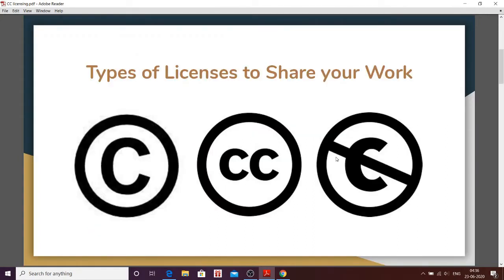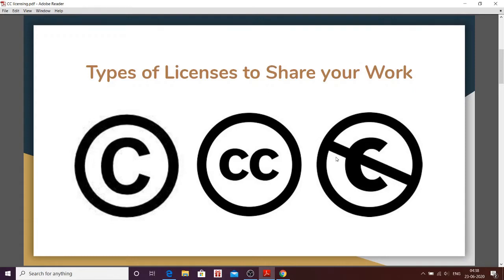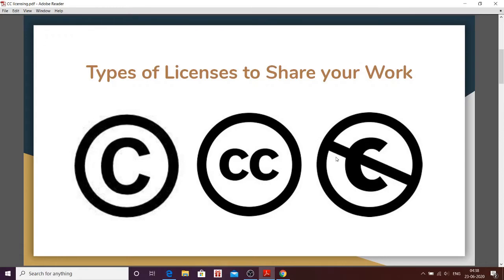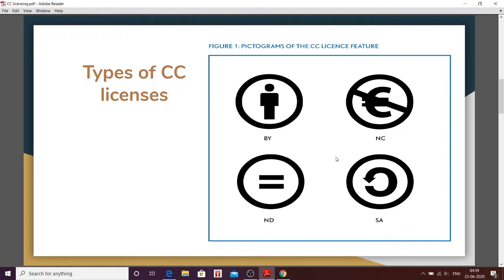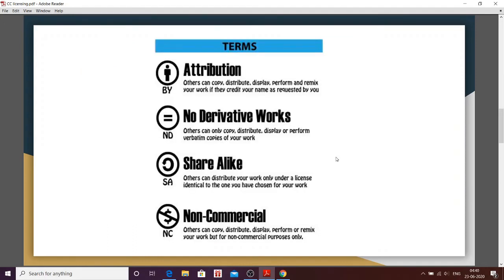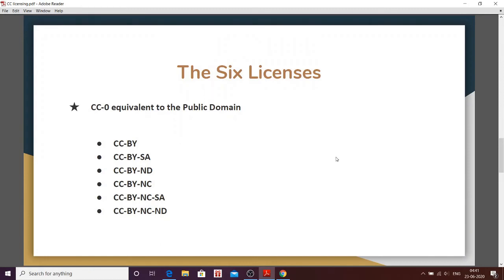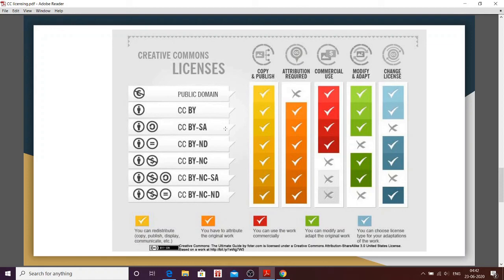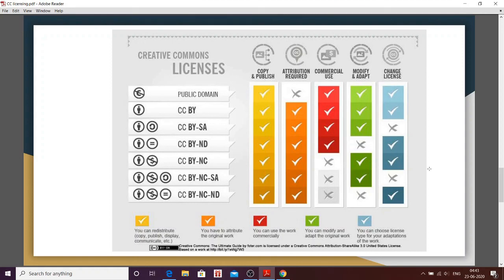Creative Commons Part 1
FDP on Creating and Managing Online Classes